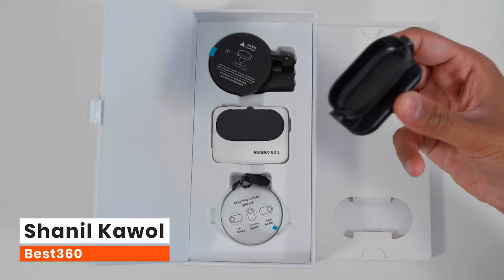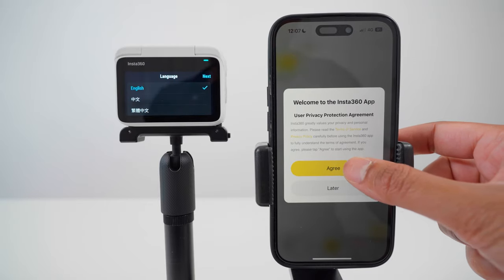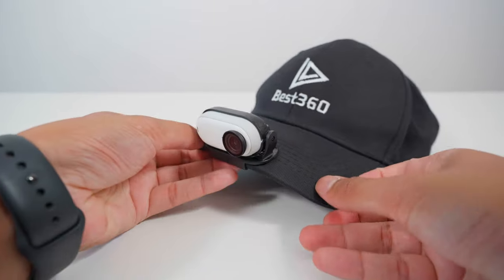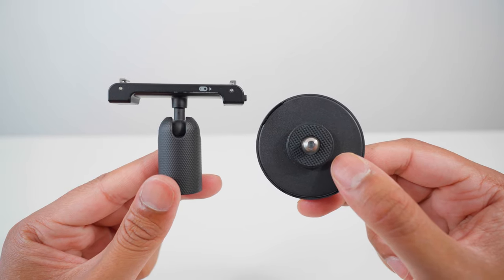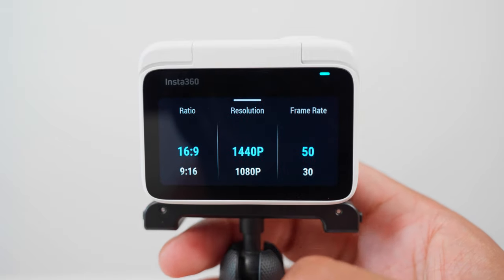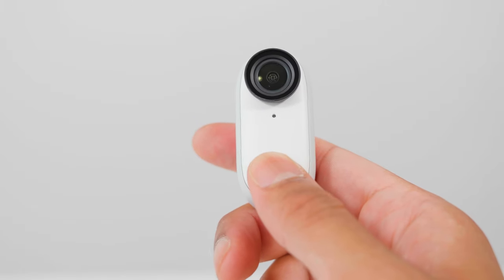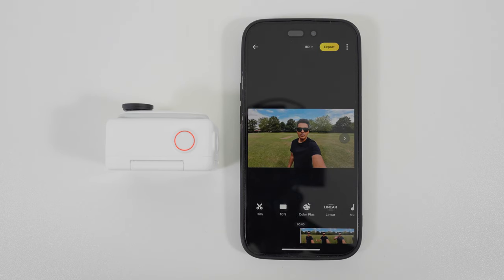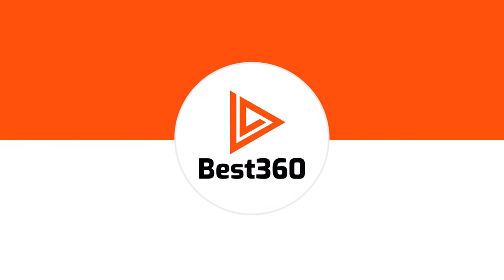Insta360 GO 3 Quick Start Beginners Guide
🕖TIMESTAMPS
00:00 Intro
00:10 Unboxing Insta360 GO 3
00:48 Charge GO 3
01:13 Connect GO 3 to Insta360 App
02:50 How To Use Easy Clip Accessory
03:21 How To Use Magnet Pendant Accessory
04:34 How To Use Pivot Stand Accessory
05:26 How To Remove And Insert GO 3 From Actionpod
05:49 GO 3 User Interface Walkthrough
06:23 Video Mode Vs Freeframe Video Mode
07:10 Start And Stop Video Recording
07:51 GO 3 Live Feed
08:00 How To Set Custom GO 3 Button Setting
08:32 How To Edit GO 3 Video Demo
10:19 How To Export High Quality Video